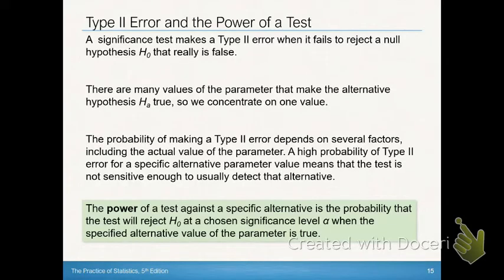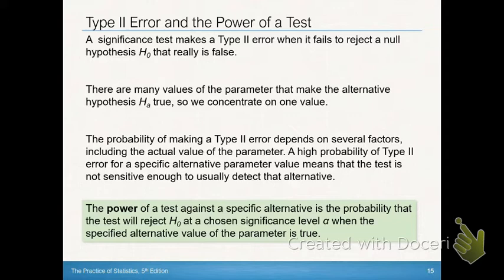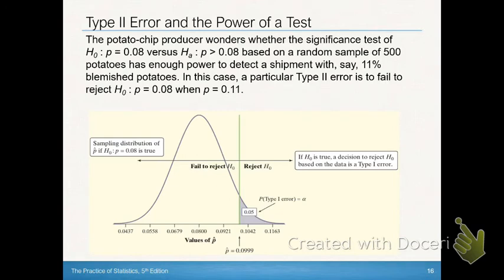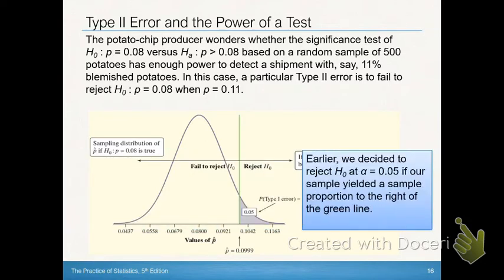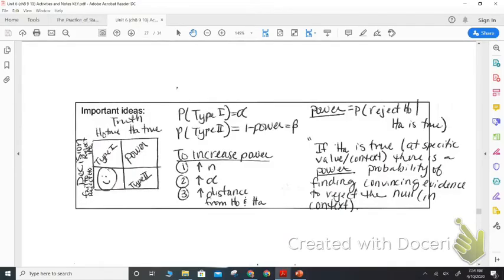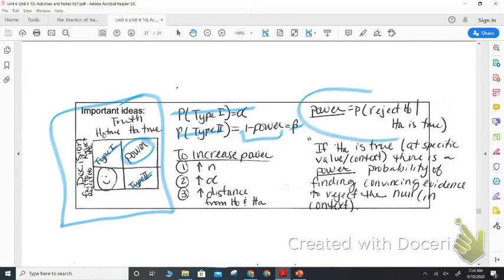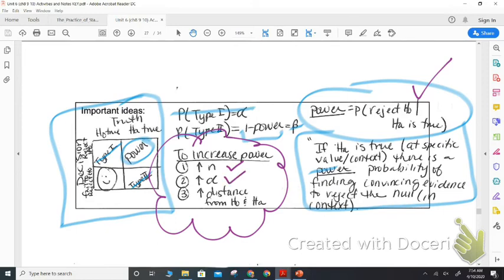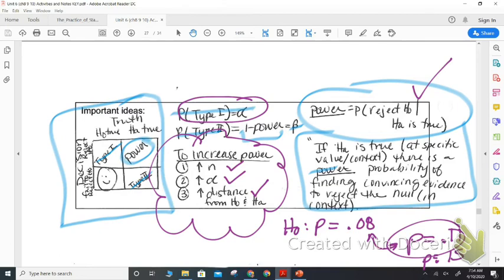6.5.1 Power of a Test